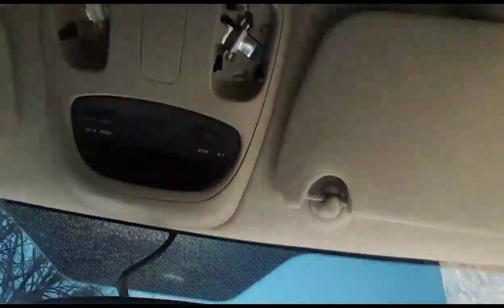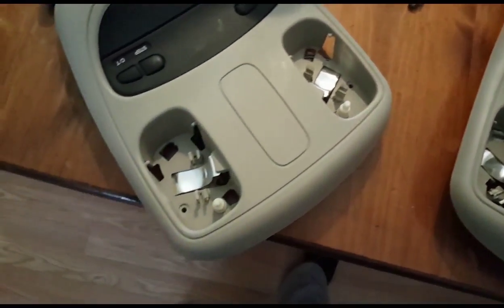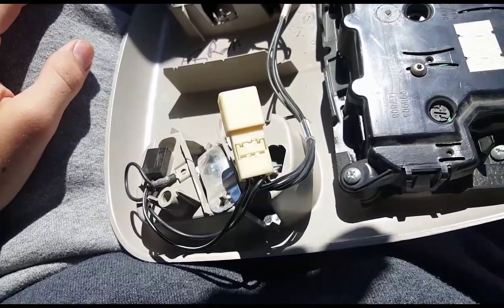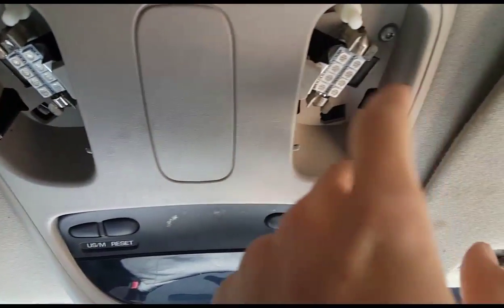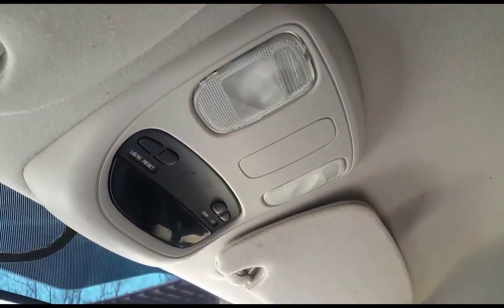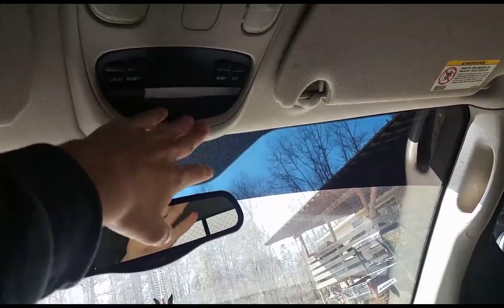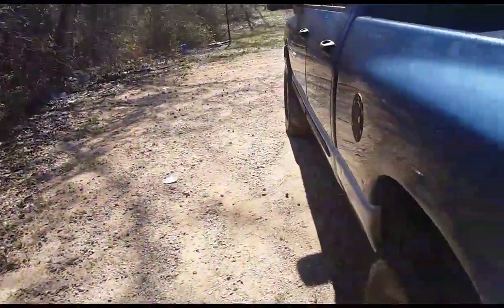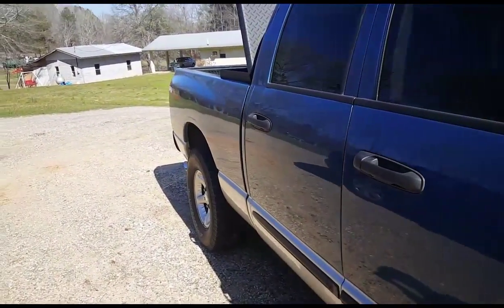OEM Restoration for Reba!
Got a map light housing fixed on Reba in this one. Been broke for a while and it just looked trashy to us. Hope you guys enjoyed i know its short and not much too see.

AS always have a good one!